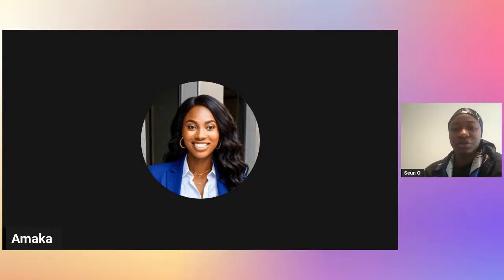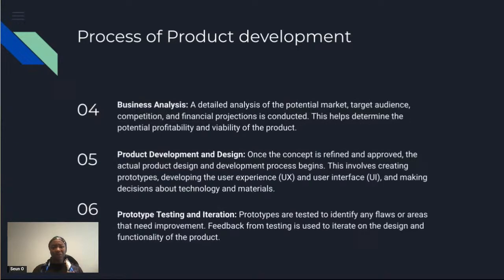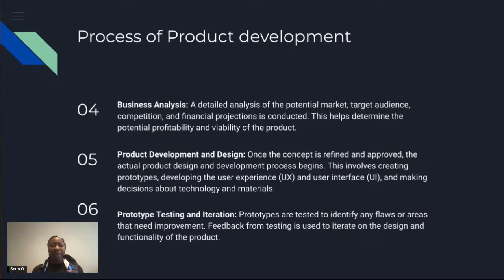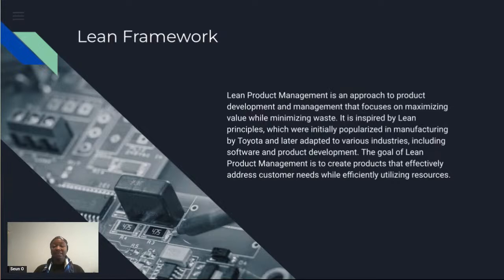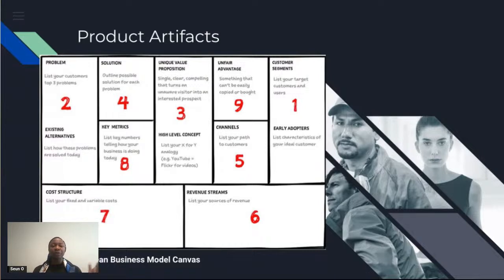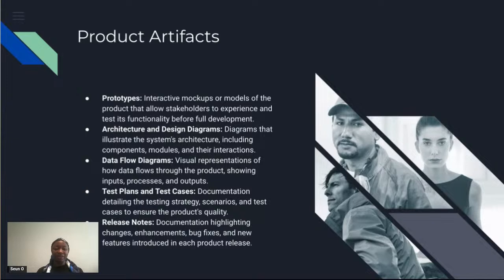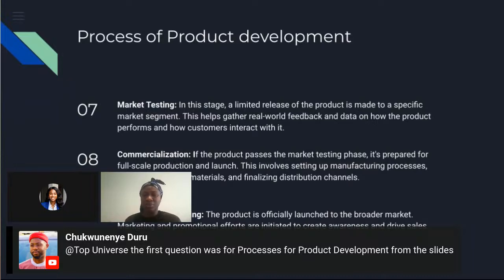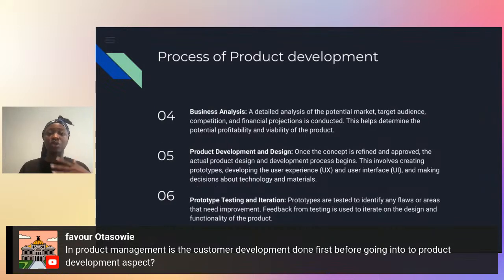Getting started with product development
Here we get to look at

​The product development process

​What is the LEAN framework?

​Understanding Product Documentation